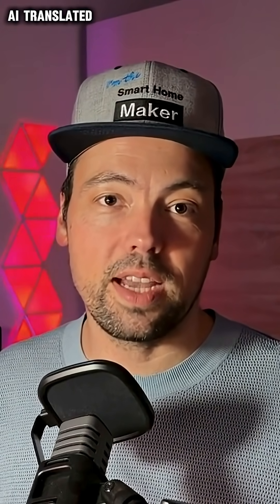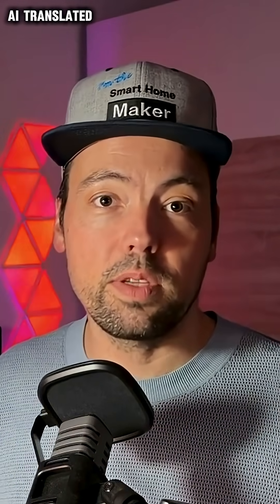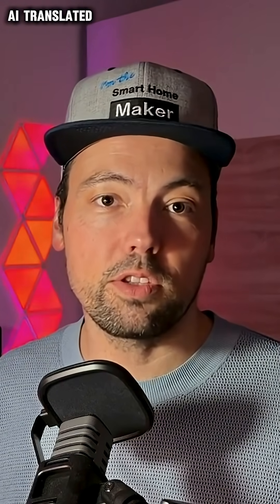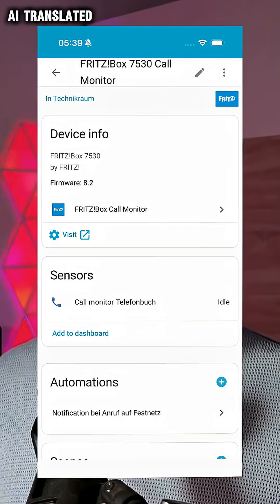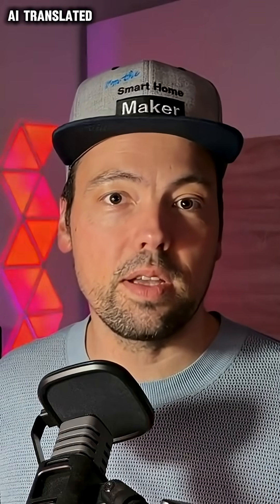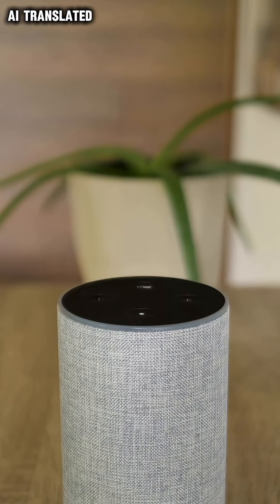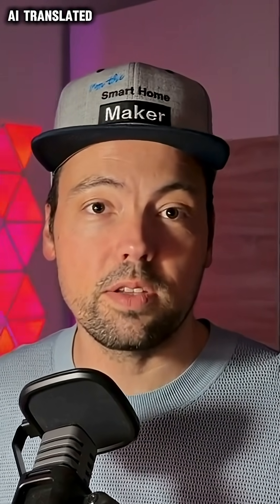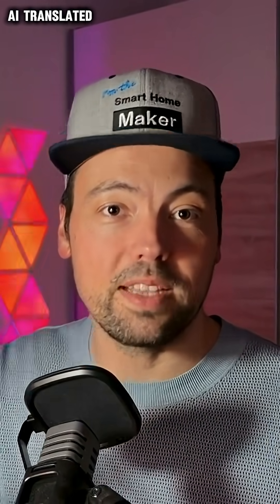Never Miss a Call Again with This FritzBox Hack